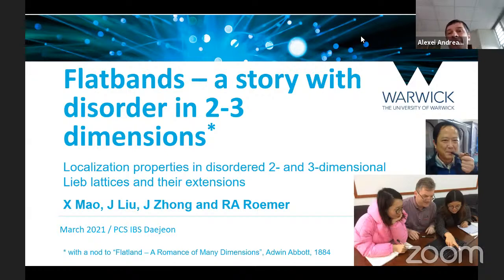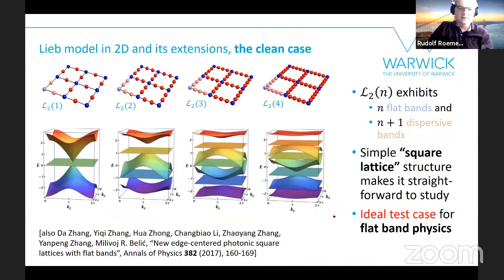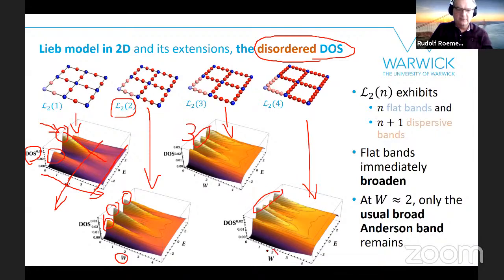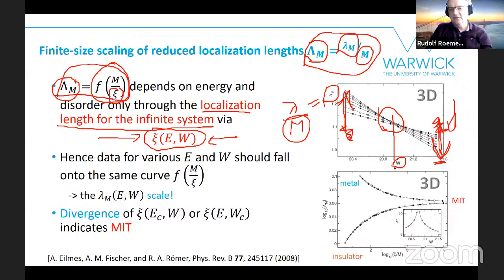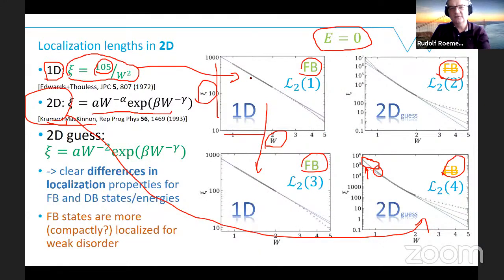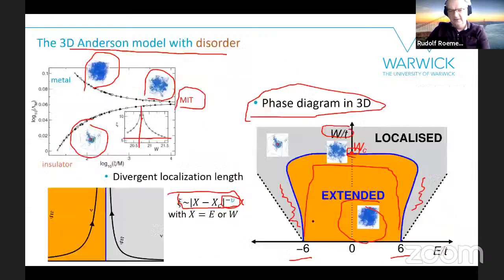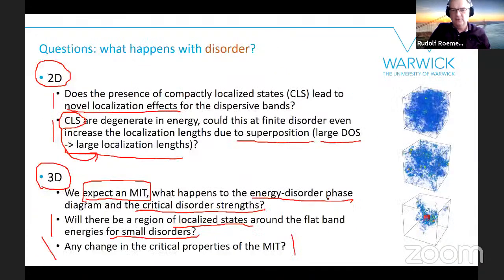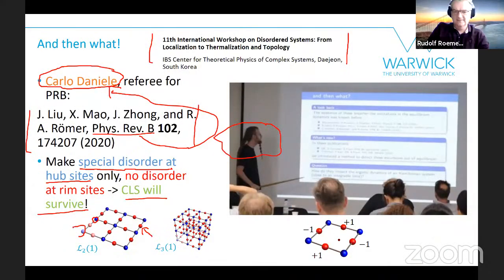Rudolf Roemer: Localization properties in disordered 2- and 3-dimensional Lieb lattices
Title: Localization properties in disordered 2- and 3-dimensional Lieb lattices and their extensions

Abstract: We study the localization properties of generalized, two- and three-dimensional Lieb lattices at energies corresponding to flat and dispersive bands using the transfer matrix method (TMM) and finite size scaling (FSS). We find that the scaling properties of the flat bands are different from scaling in dispersive bands for all studied Lieb lattices. For the d = 3 dimensional case, states are extended for very small disorder at the flat bands, indicating that the disorder can lift the degeneracy of the flat bands quickly. The phase diagram with periodic boundary condition for the simplest 3-dimensional Lieb lattice looks similar to the one for hard boundaries. We present the critical disorder at energy E = 0 and find it shows a decreasing value for increasing complexity of the Lieb lattices. Last, we give a table of FSS parameters including so-called irrelevant variables.